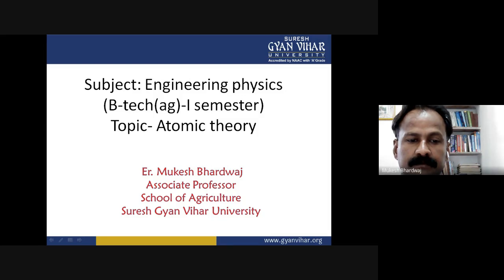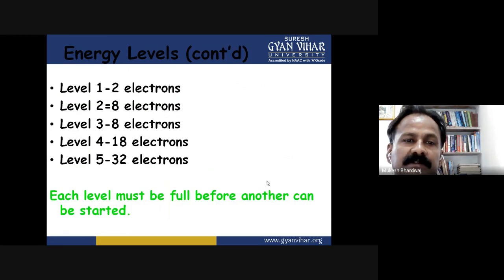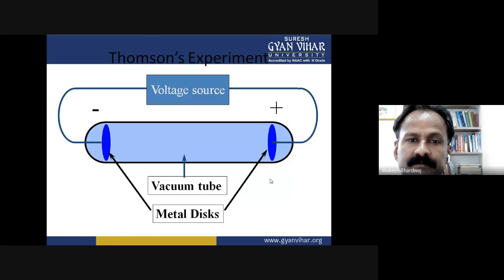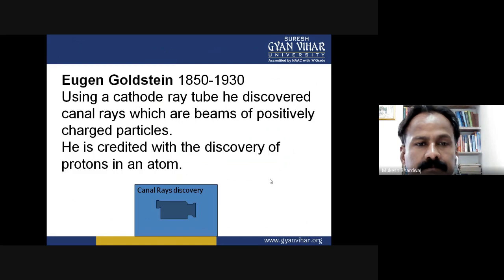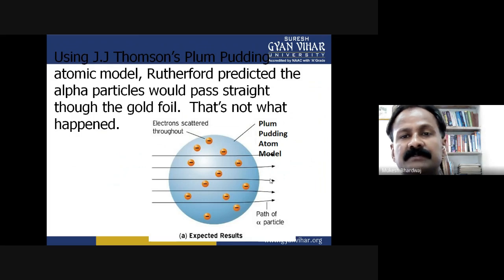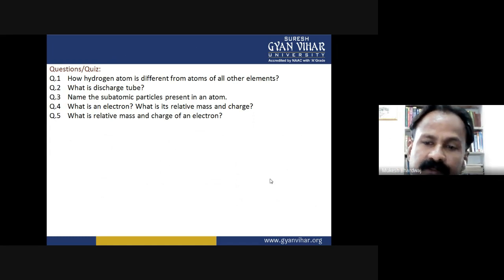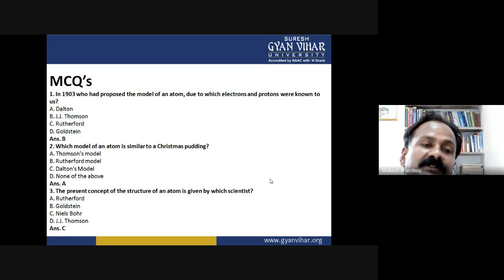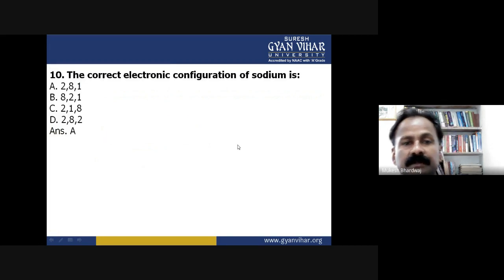Atomic theory By Mr. Mukesh Bhardwaj